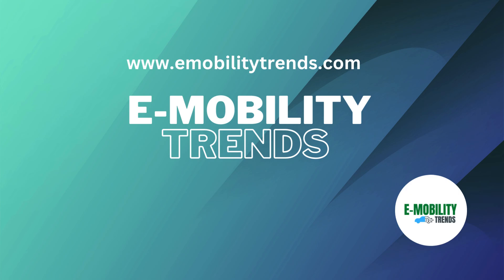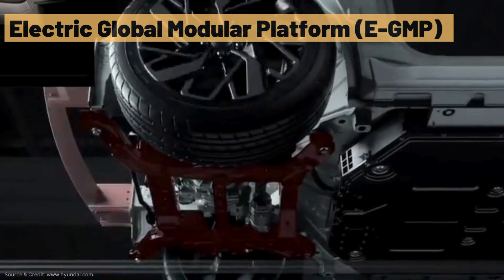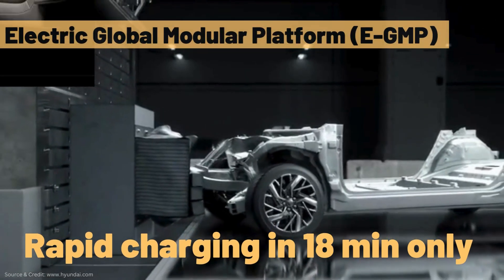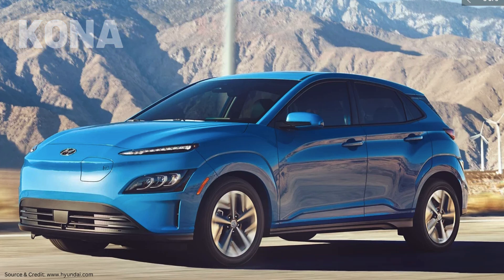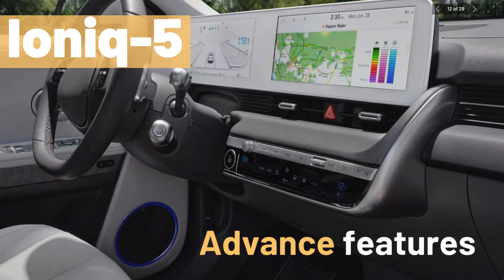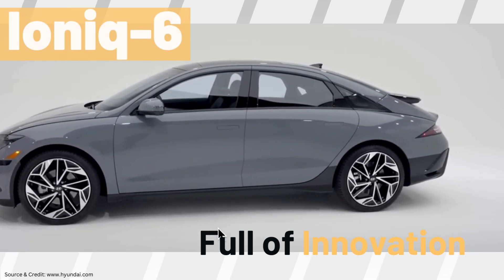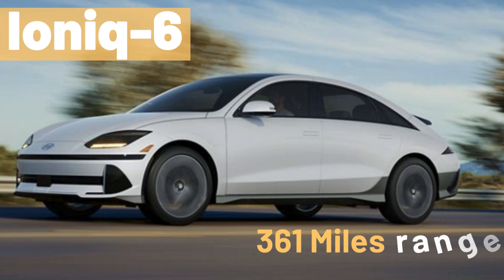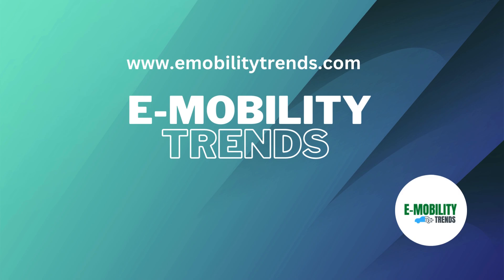Hyundai All Electric Cars Lineups - 2024 Update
Welcome back to E-Mobility Trends! In this video, we take a deep dive into Hyundai's cutting-edge electric vehicle lineup. From the sleek Kona Electric to the futuristic Ioniq 5 and the advanced Ioniq 6, Hyundai is setting the pace in the world of electric mobility. Join us as we explore the Electric Global Modular Platform, the driving force behind Hyundai's commitment to innovation and sustainability.

🚗 Featured Models:

Hyundai Kona Electric: Stylish Design and Eco-Friendly Performance with a 258-mile EPA-estimated range.
Hyundai Ioniq 5: Futuristic Design, Massive Infotainment Screen, and Over 300 miles of range on a single charge.
Hyundai Ioniq 6: Ultra-Fast Charging, Autonomous Driving, and a Luxurious Interior with a 361-mile EPA-estimated range.

Munro live
Future Lab